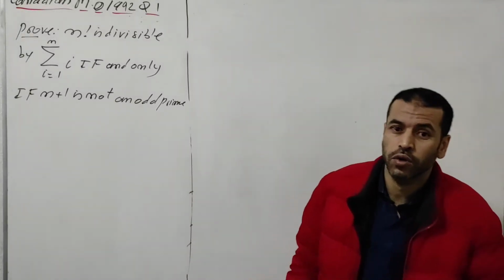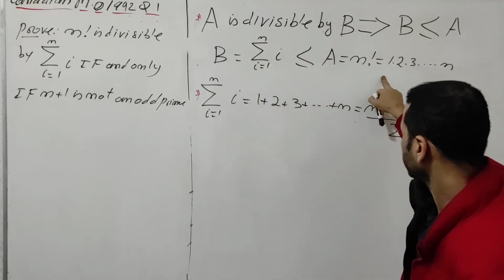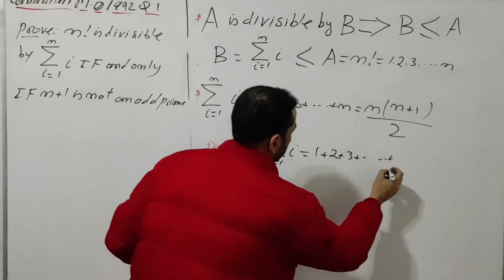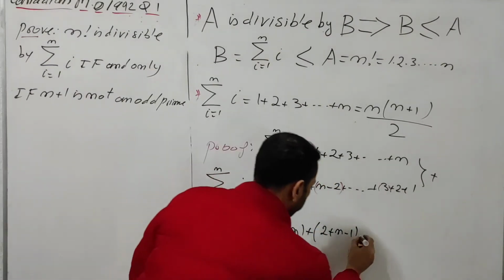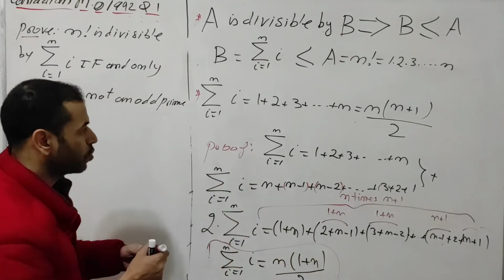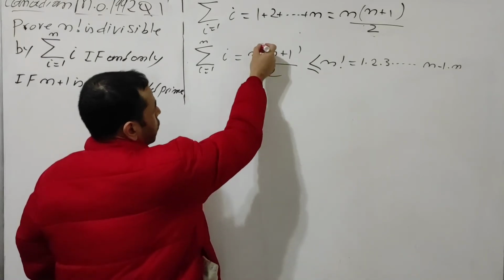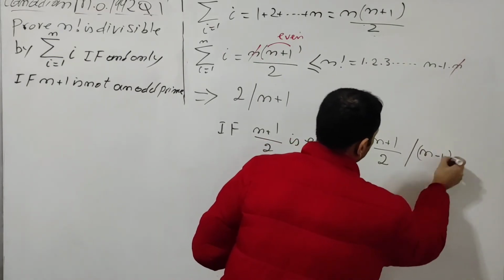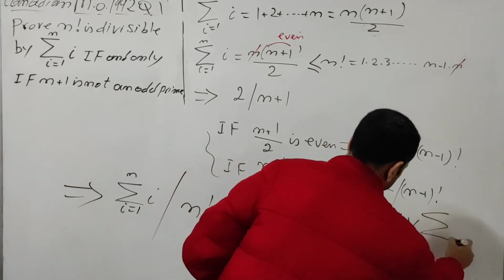canadian Mathematical olympiad 1992